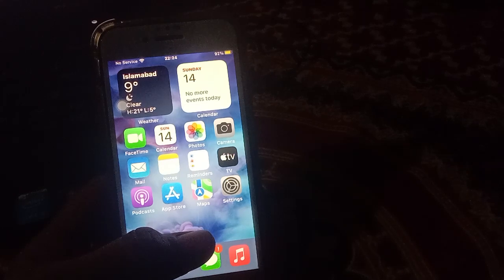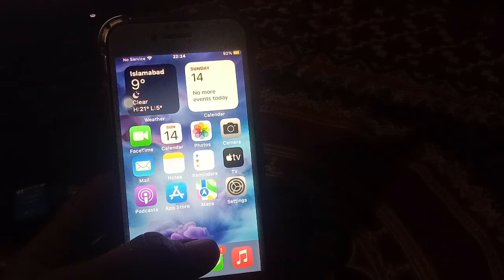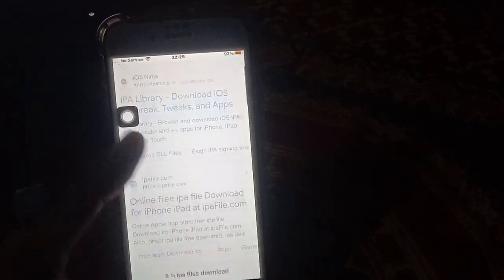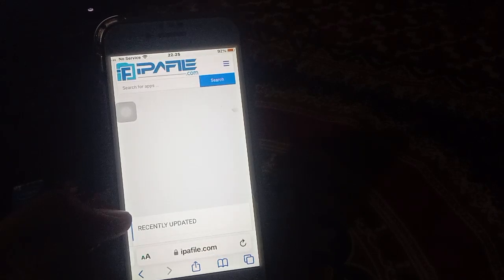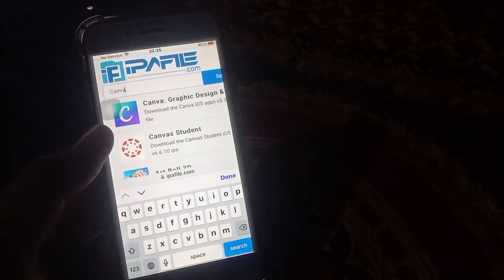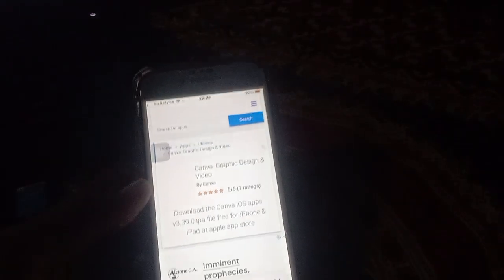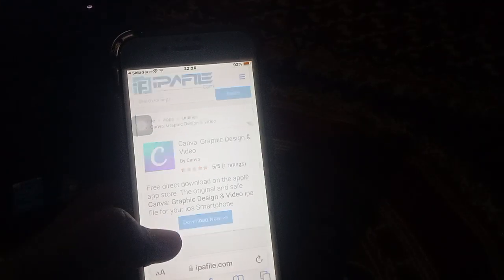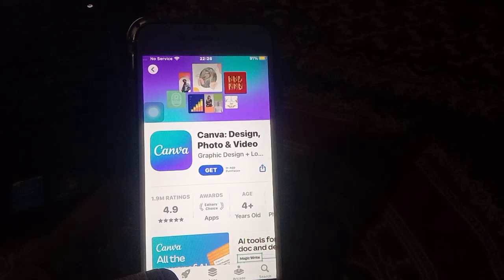How To Install IPA Files On iPhone (2024)